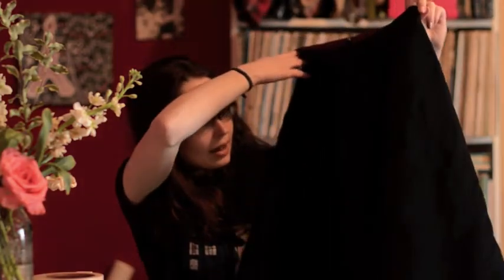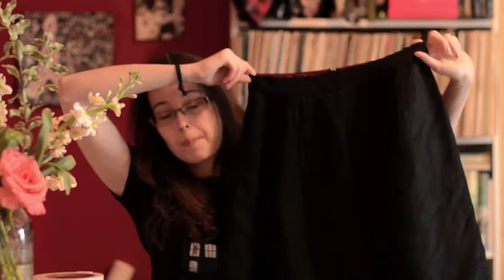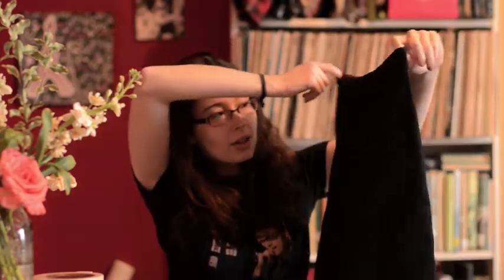March Favorites [Fashion, Beauty, TV, Music] | Bramblewood Fashion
Hello everyone! It has been awhile since I've done one of these favorites videos, last May perhaps? Well...I'm hoping to get in the swing of doing these type of videos again, we will see how long I last. :)

I'm co-hosting a fashion event on my blog, April 3rd - 5th. Come check it out!